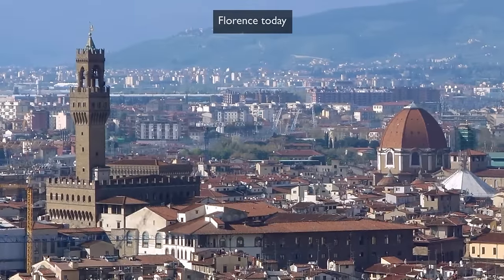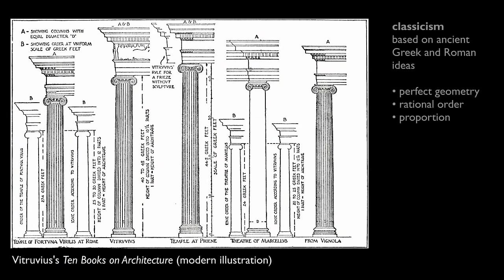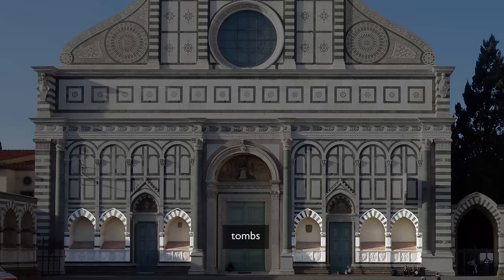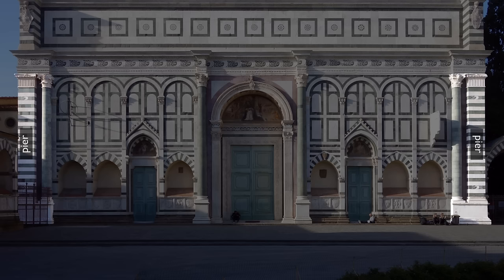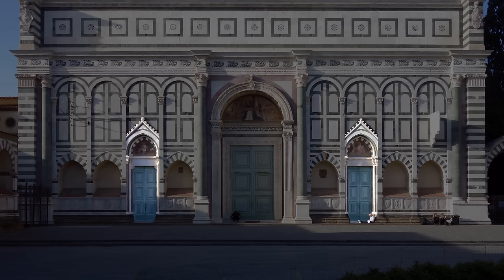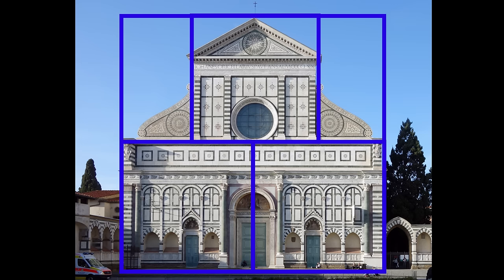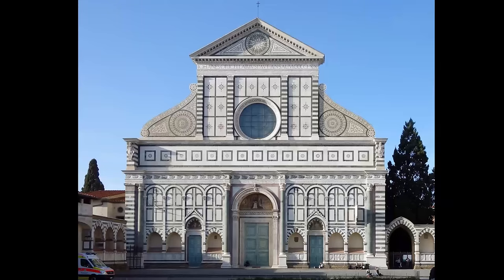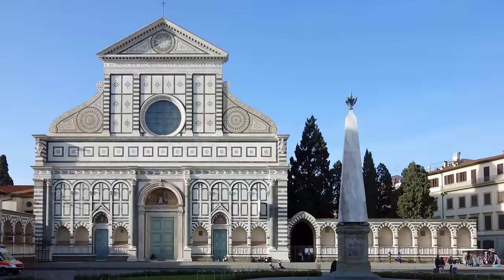Alberti, Façade of Santa Maria Novella, Florence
Alberti, Façade of Santa Maria Novella, Florence, 1470. Speakers: Dr. Steven Zucker and Dr. Beth Harris.